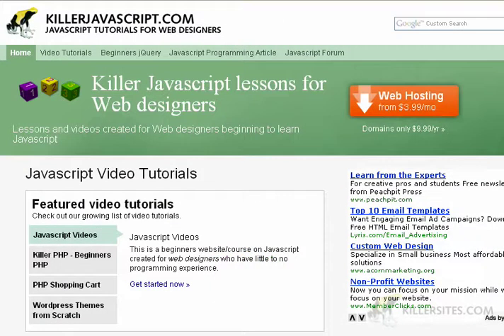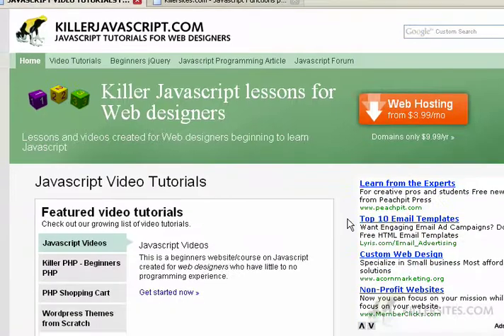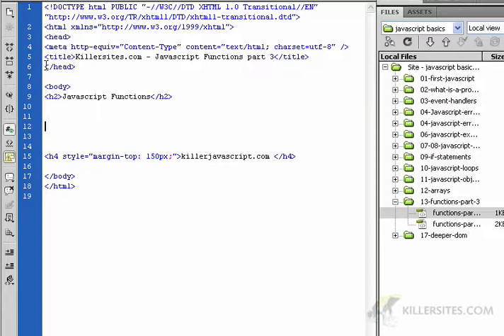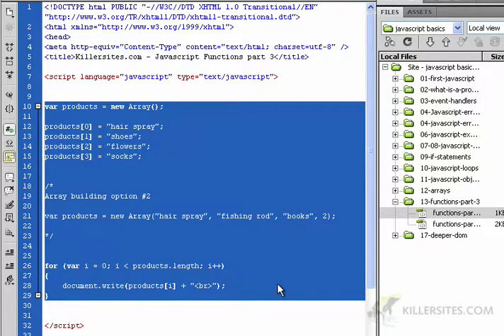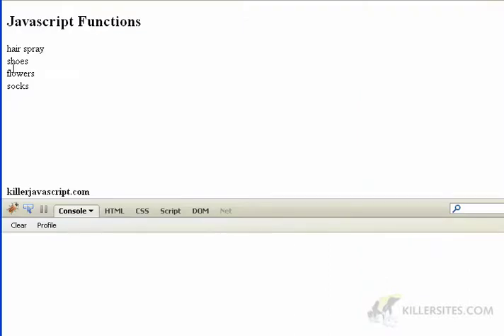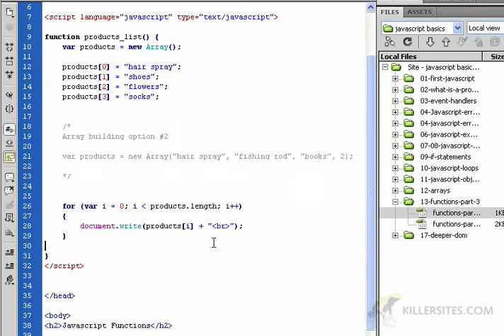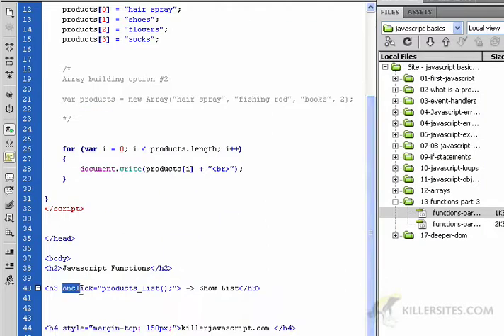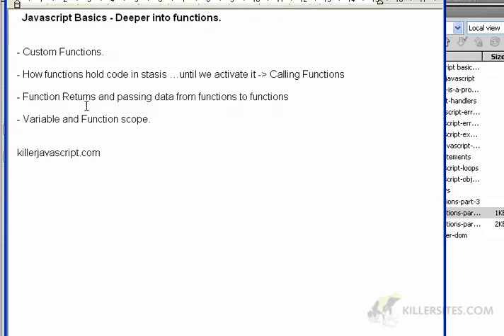13 functions part 3